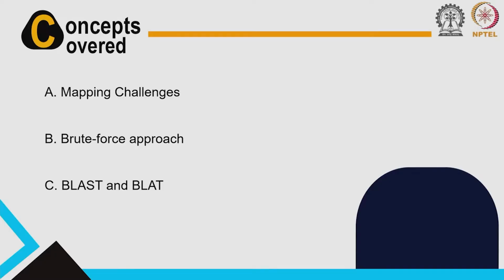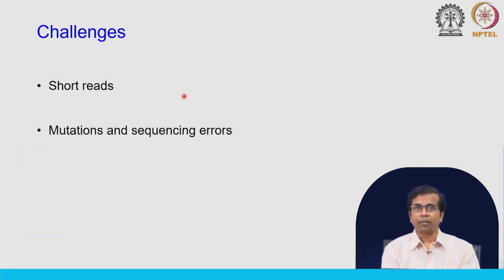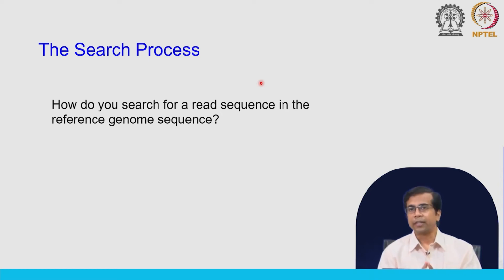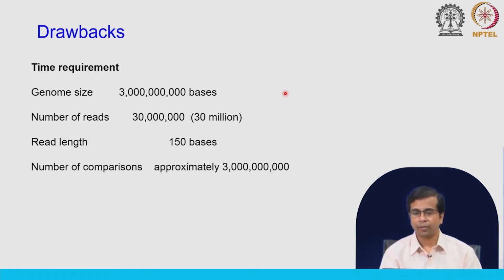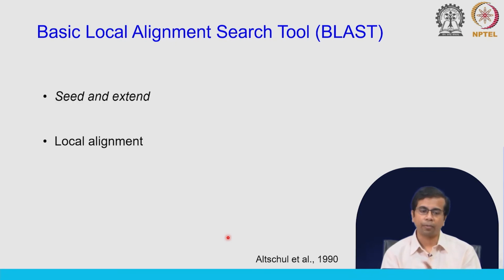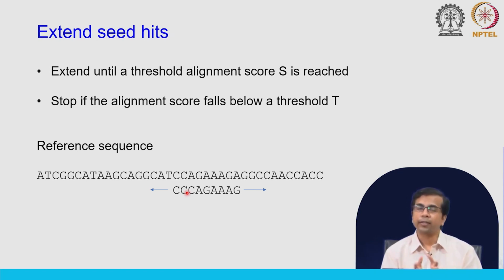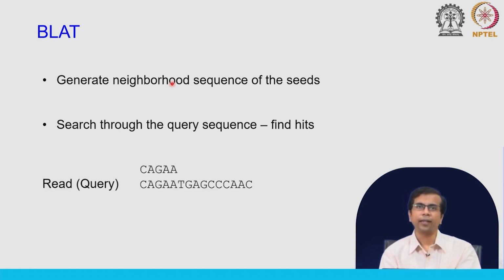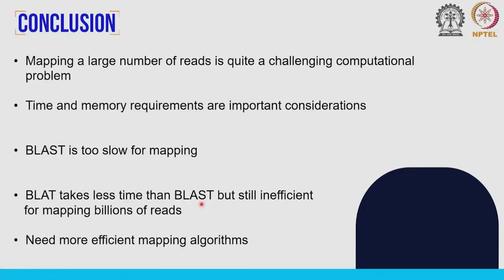Lecture 16 : Read Mapping